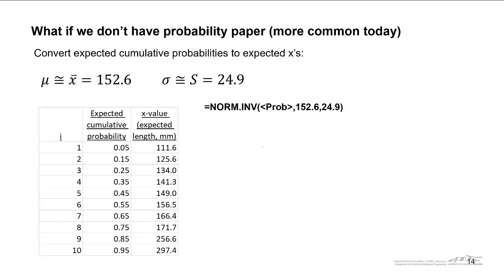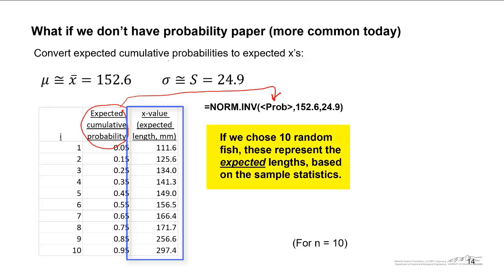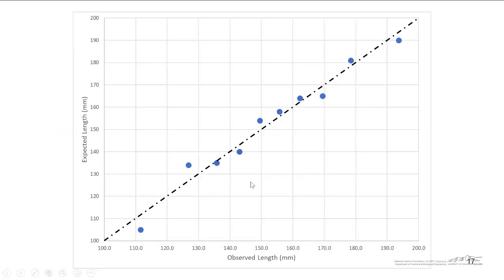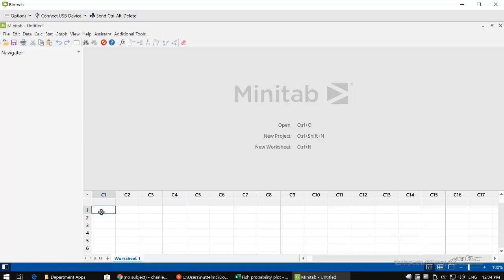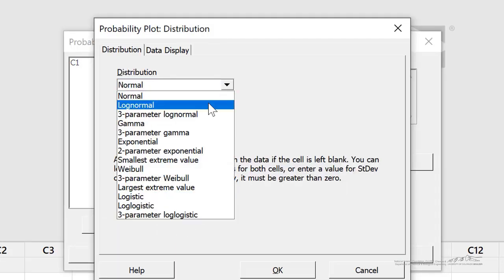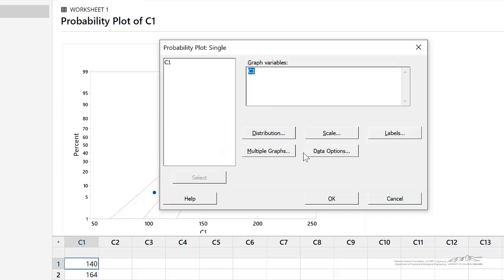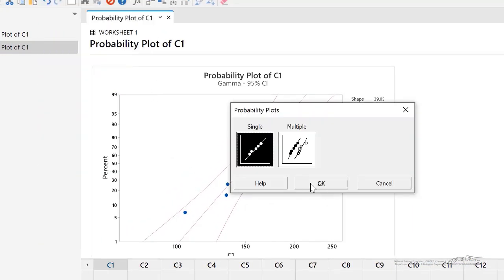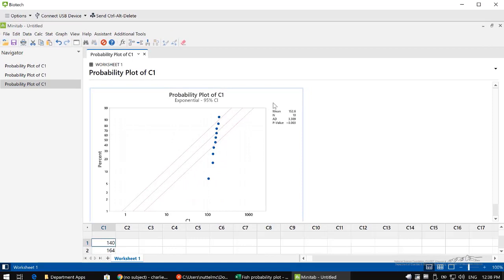Probability Plots, Part 2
Organized by textbook Made by faculty at the University of Colorado Boulder, Department of Chemical & Biological Engineering.